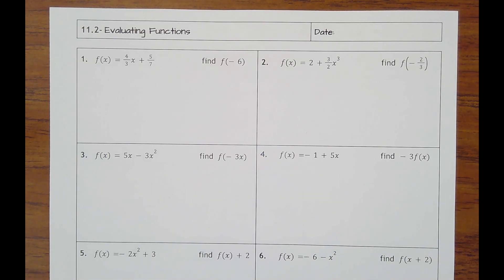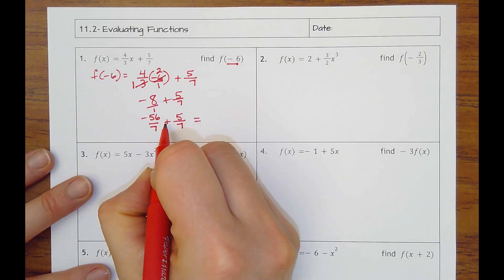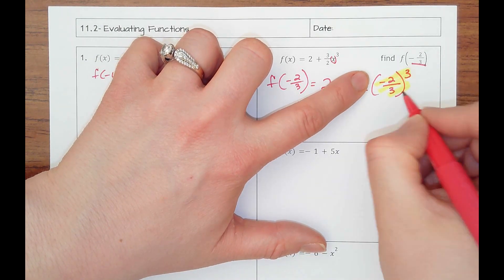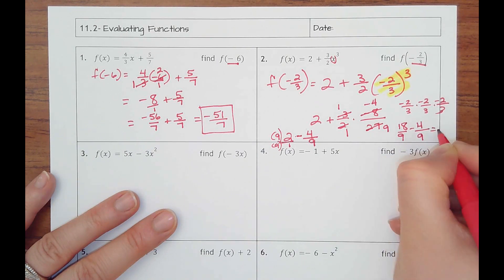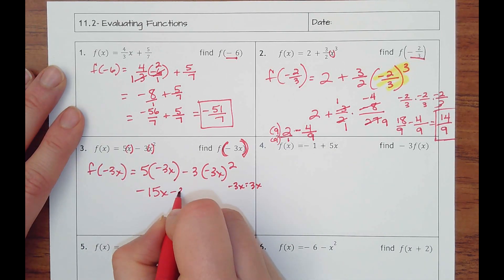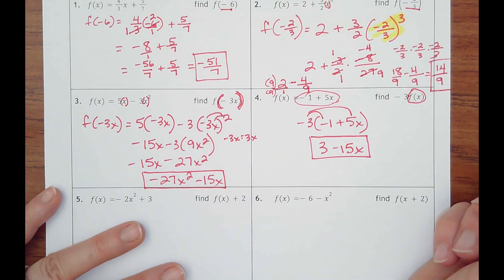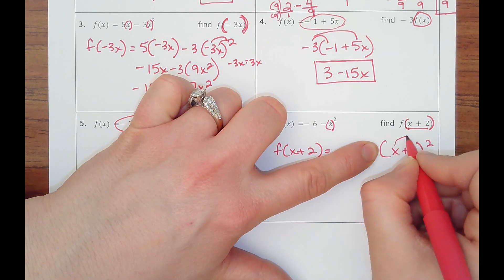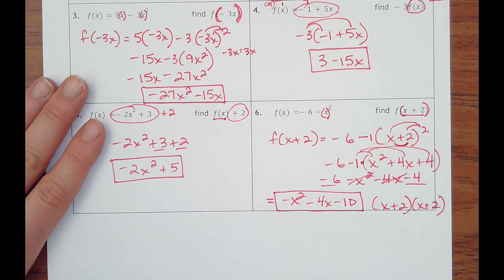11.2- Evaluating Functions